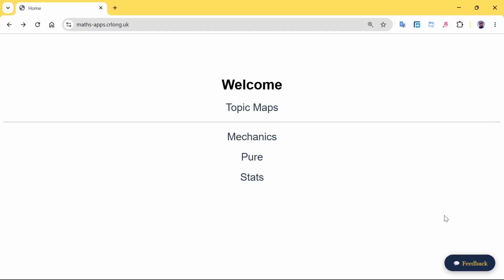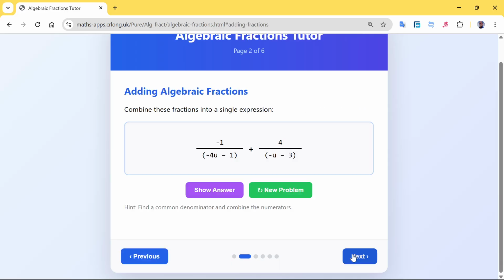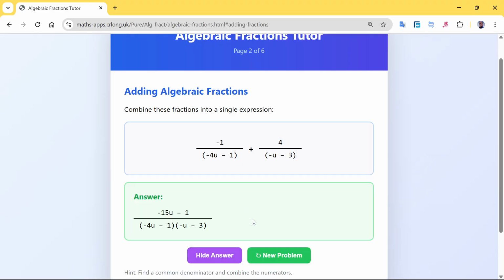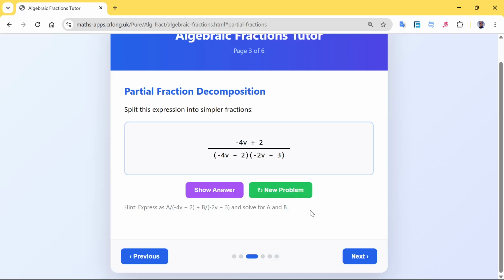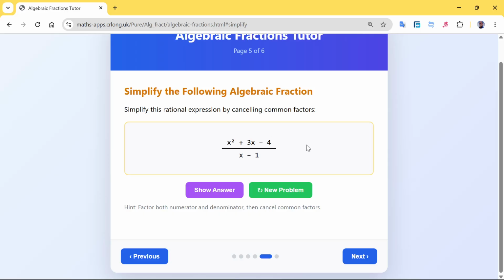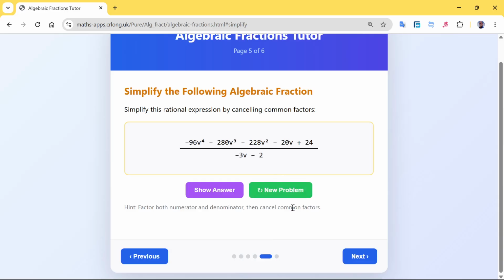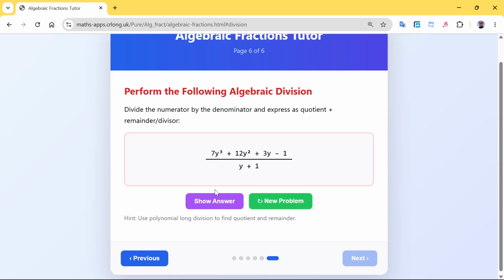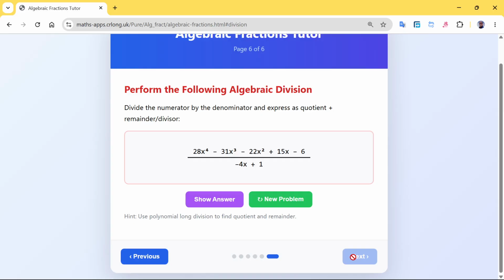Algebraic Fractions Tutor Demo. Interactive Visual Learning for Pre-University Maths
Welcome to an overview of the Interactive Visual Learning platform for pre-university mathematics.

In this video I demonstrate an online mathematics learning environment designed for A-Level, IB, and other pre-university students, together with teachers, tutors and independent learners.

The platform combines guided tutorials, worked examples, interactive practice questions and immediate feedback to help students build conceptual understanding and confidence.

This demonstration focuses on the Algebraic Fractions Tutor, showing how students can progress through a structured sequence of topics including:

• Algebraic fractions as rational expressions
• Algebraic division
• Immediate answer checking and worked solutions

The aim is to provide engaging visual learning materials that encourage understanding rather than rote memorization.

Feedback, suggestions and comments are always most welcome, using the "Feedback" button on the main menu.

00:00 Introduction
00:49 Navigation in the Interactive Visual Learning platform
01:08 Algebraic Fractions Tutor introduced
01:26 Adding algebraic fractions
02:00 Partial fraction decomposition
02:30 More challenging questions
02:40 Cancelling common factors between numerator and denominator
03:22 Algebraic division where no common factors between numerator and denominator